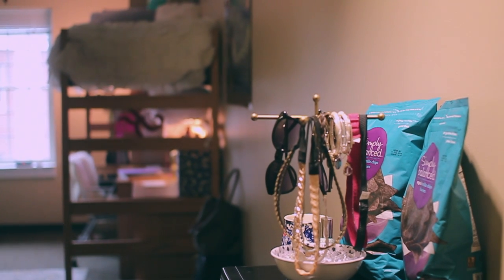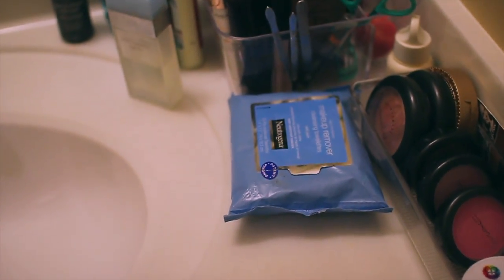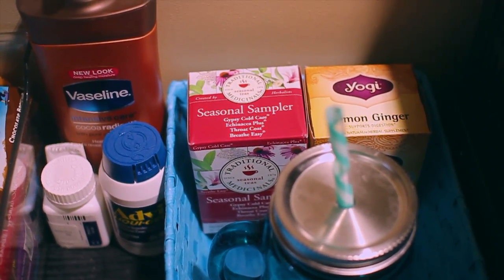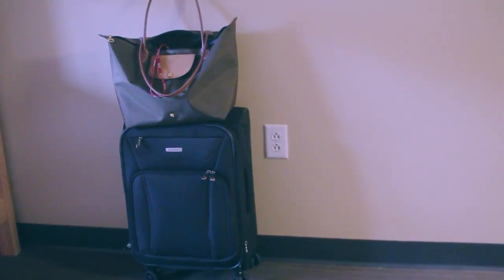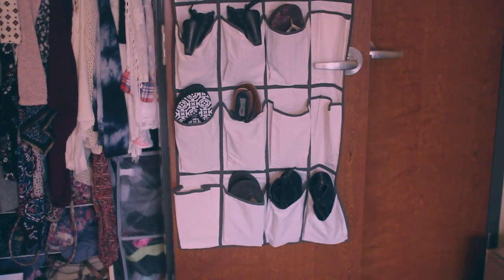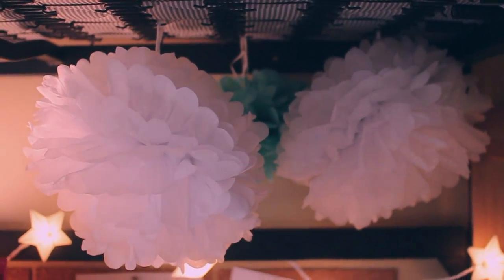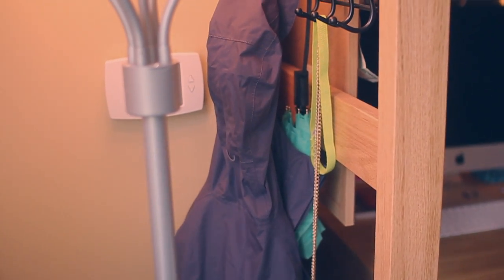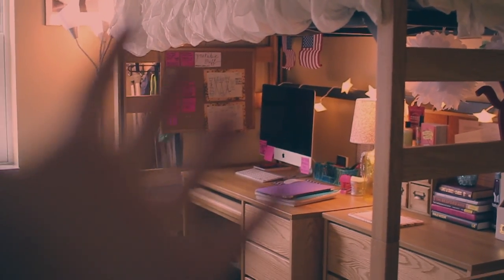COLLEGE DORM ROOM TOUR | Elon University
HELLO LOVES! I hope you enjoyed this highly-requested video!!

/// VIDEOGRAPHY:
Font(s): Bebas Neu
Background Music ℅ AudioJungle.
Sound Effects ℅ AudioJungle.

Nope :)